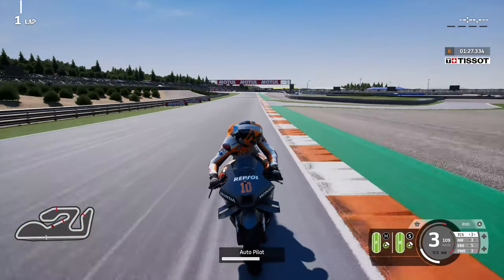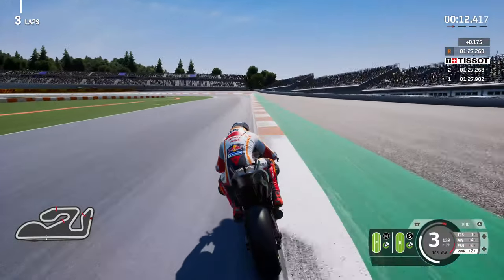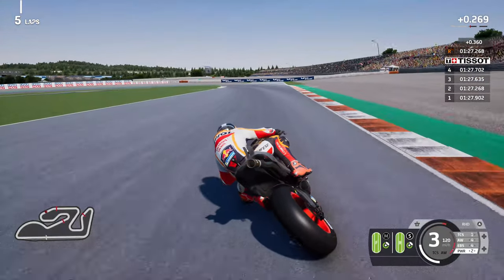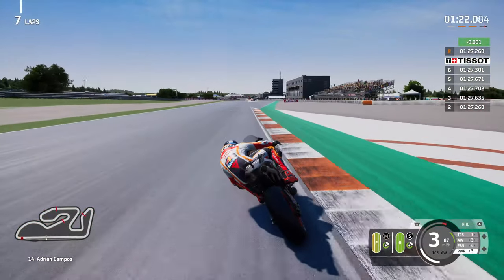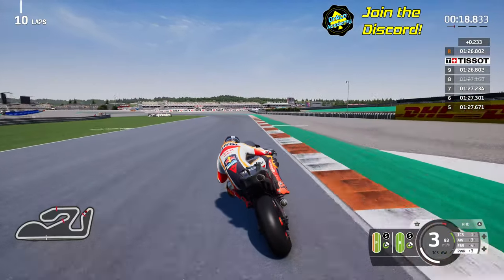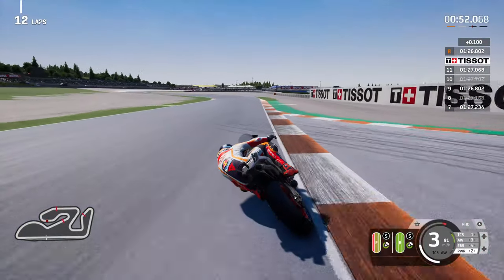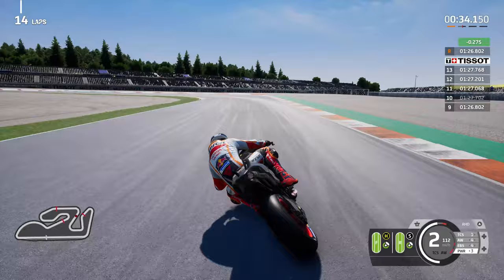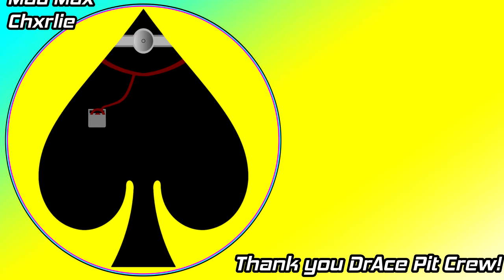MotoGP 23 - Luca Marini - Honda - Valencia Test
Massive thanks to @SirChioXXIII for creating Luca Marini's helmet and number in MotoGP 23. We're getting closer to the MotoGP 2024 season!